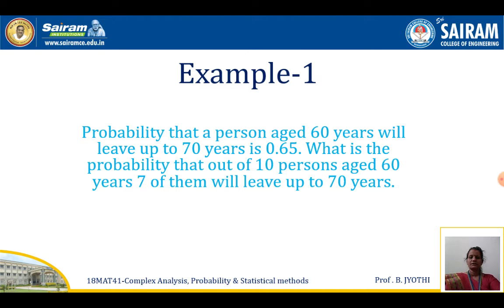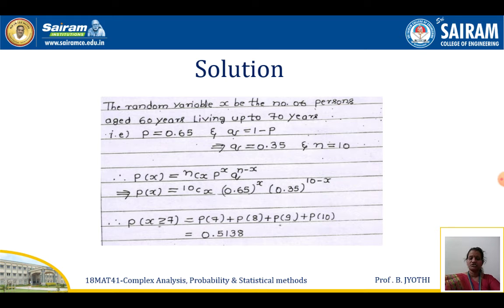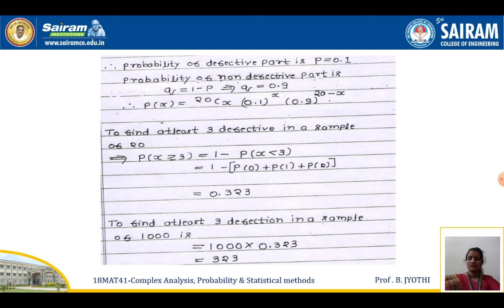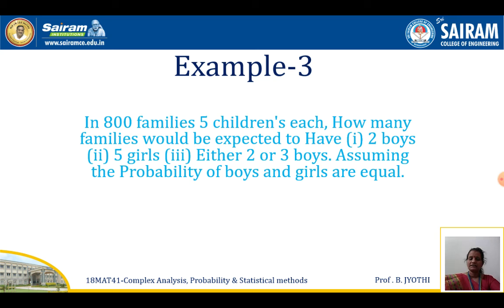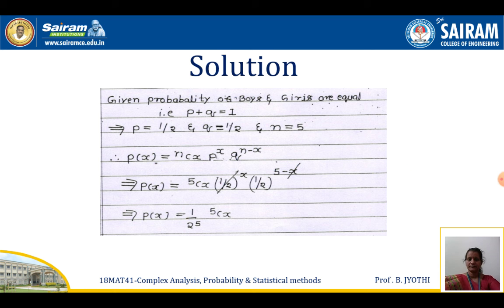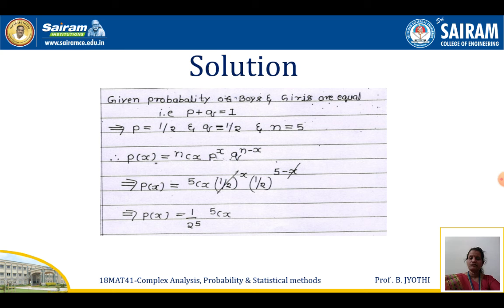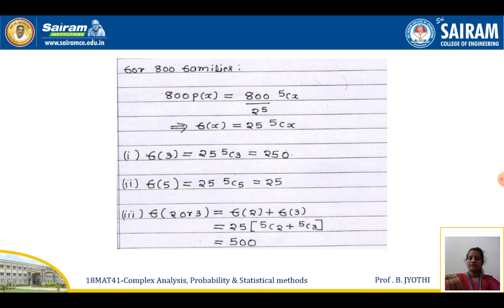Lecture video_18MAT41_Module3_Binomial distribution2_B jyothi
YouTube Lecture video is uploaded on Binomial distribution Go through and clarify the doubt